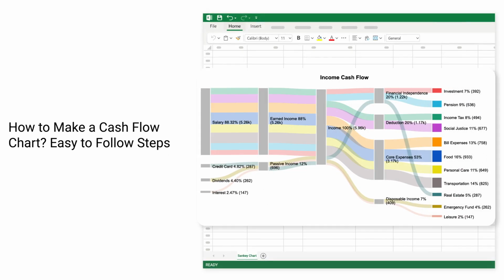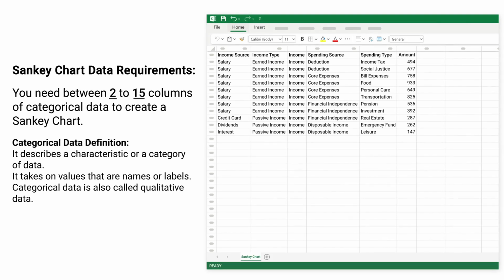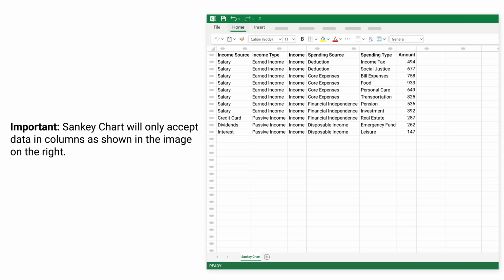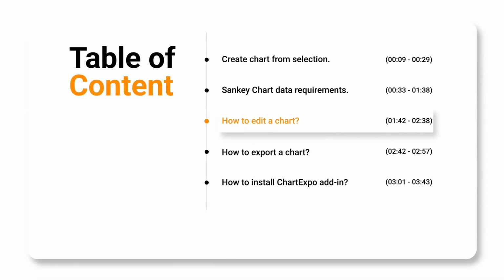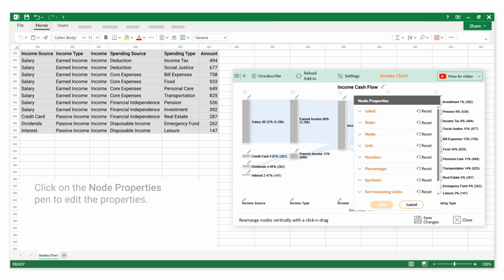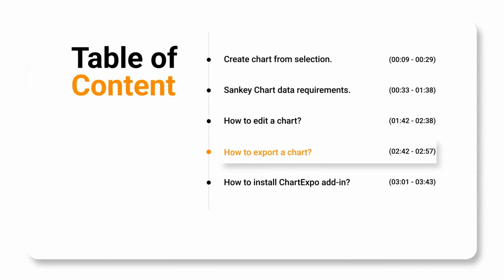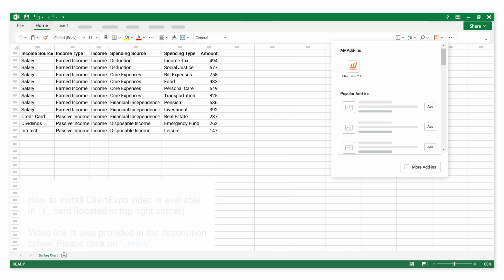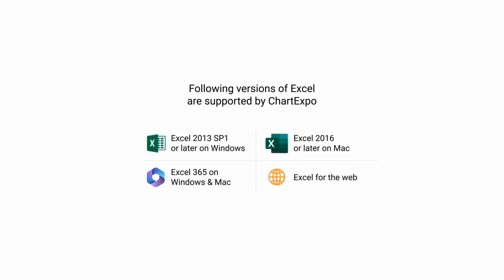How to Make a Cash Flow Chart in Excel | Easy To Follow Steps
Learn how to make a Cash Flow Chart in Excel step by step! In this tutorial, you’ll see how to organize your income and expenses, select your data, and create a clear visual chart to track cash movement over time.

A Cash Flow Chart helps you understand where your money is coming from and where it’s going—making it easier to manage budgets, forecast finances, and analyze business performance.

This video covers everything from setting up data to customizing your chart design, so you can visualize inflows and outflows effortlessly in Excel.

Video Summary:
This video explains "How to Make a Cash Flow Chart in Excel?". You can use the properties to enhance your charts.

Chapters:
00:09 Create chart from selection.
00:33 Sankey Chart data requirements.
01:42 How to edit a chart?
02:42 How to export a chart?
03:01 How to install ChartExpo add-in?

Cash Flow Report
Cash Flow Model
Cash Flow Projection
Operating Cash Inflow
Sankey Diagram
Sankey Plot
Sankey Chart
Sankey Diagram Maker
Sankey Diagram Excel
Example of Sankey Diagram
Custom charts
Advance charts
Professional charts
Data charting
Data visualization tools
Excel graphs